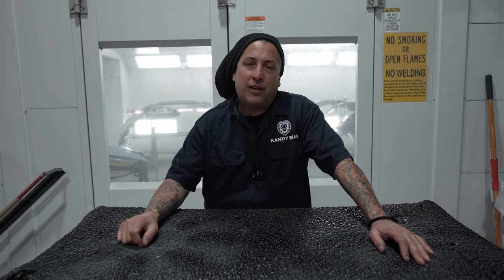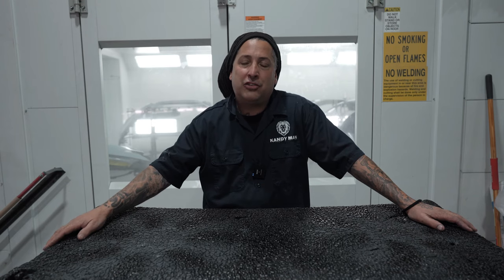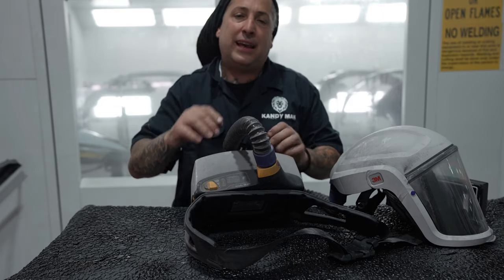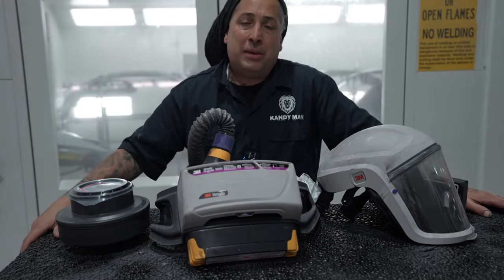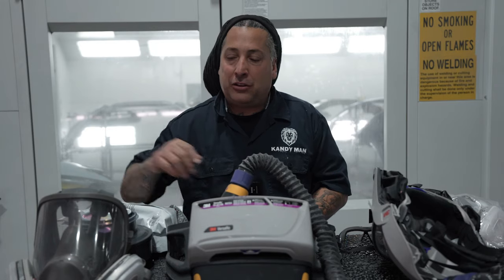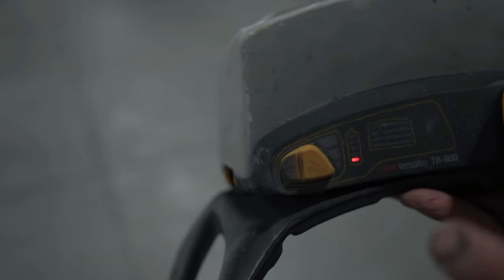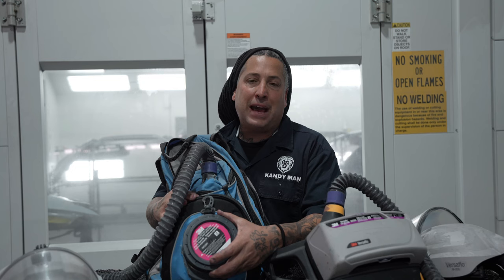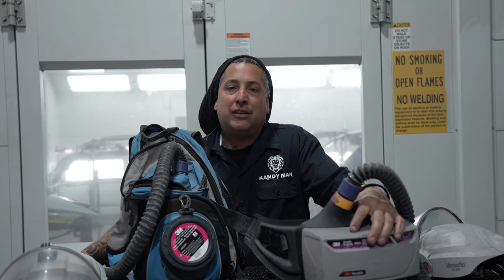1 Year Later: Honest Review of the 3M TR800